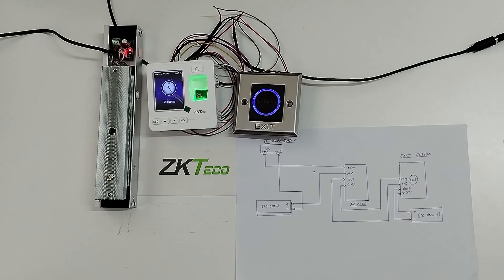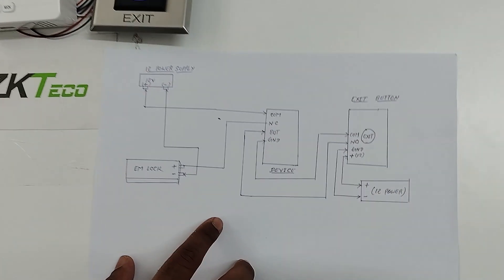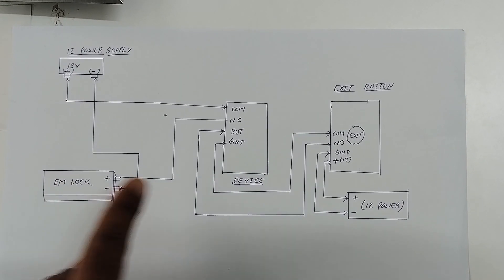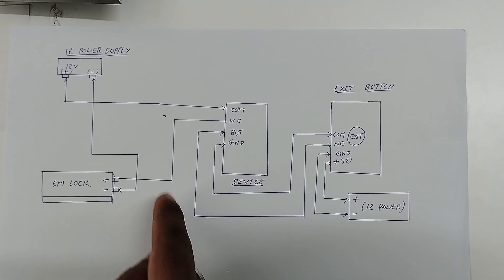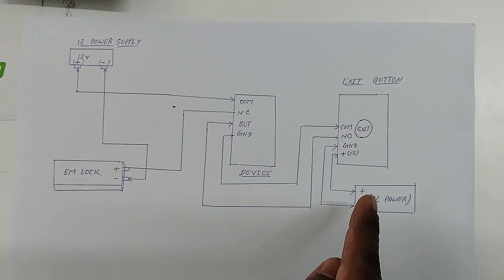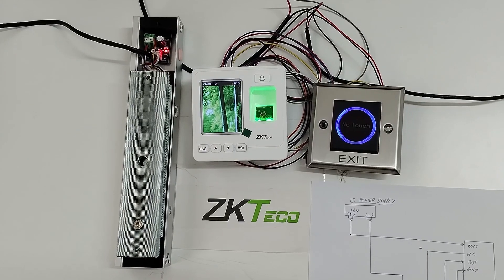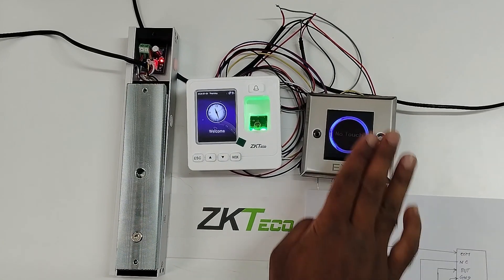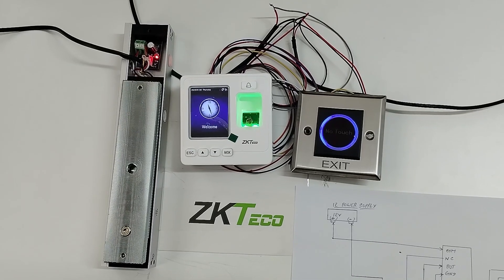How to integrate EM Lock and Exit Button with SF100?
ZKTeco SF100 is an IP Based Access Control & Time Attendance Solution and available with auxiliary input interface which allows you to connect with an external source, for instance, a smoke detector or emergency switch. Once the linkage function is enabled through the machine menu, the device would generate an alarm signal and open the door in case of emergency.